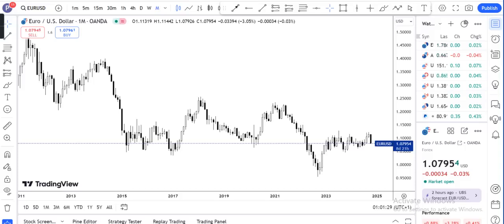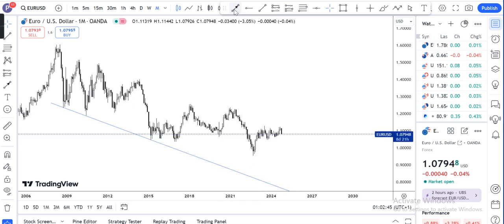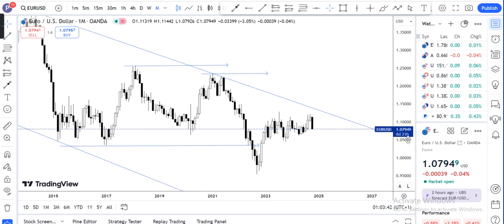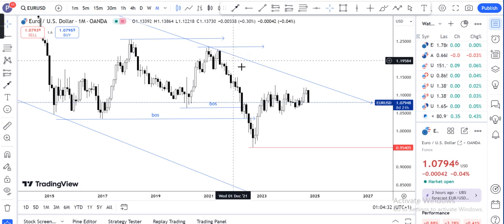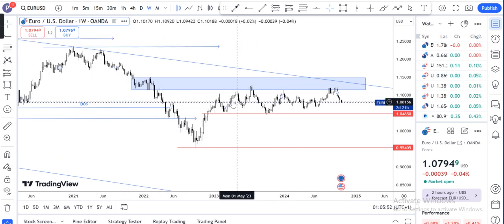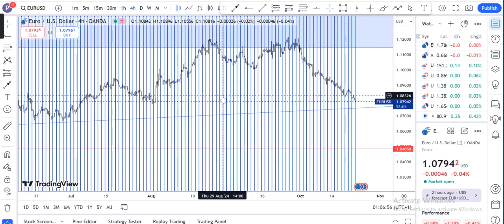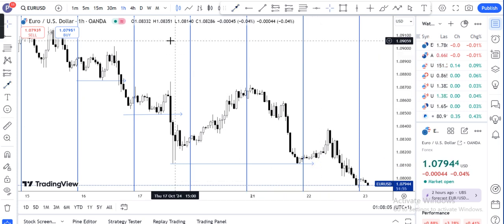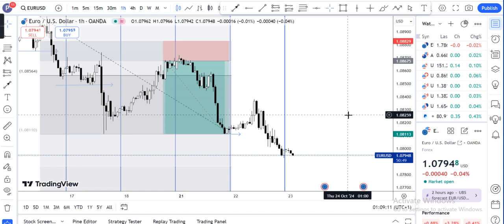EURUSD Technical Analysis Today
EUR/USD: The most traded currency pair globally, accounting for approximately 28% of daily trading volume in the forex market.